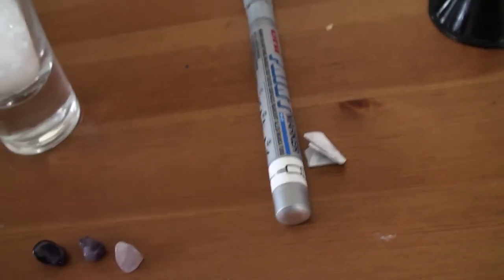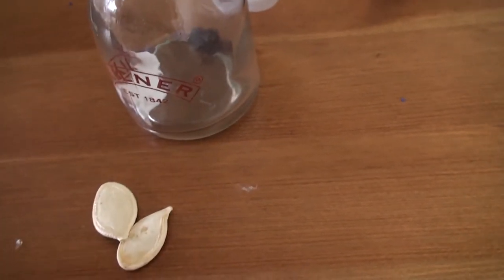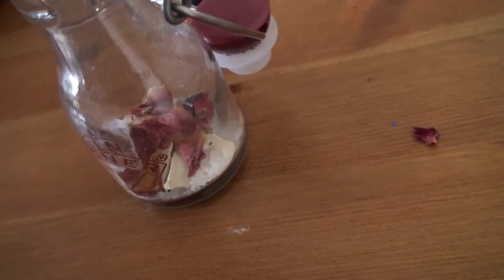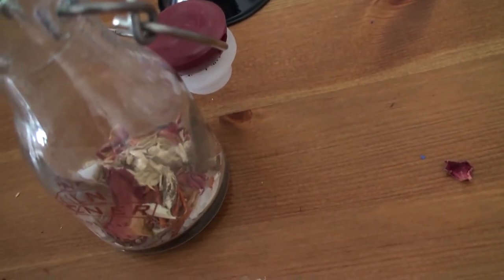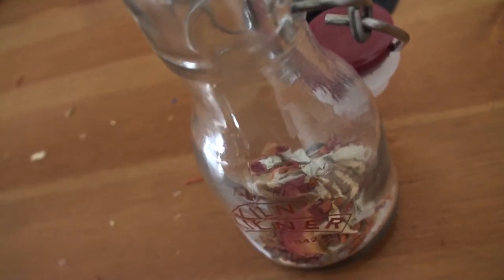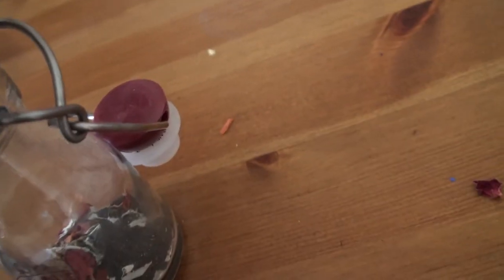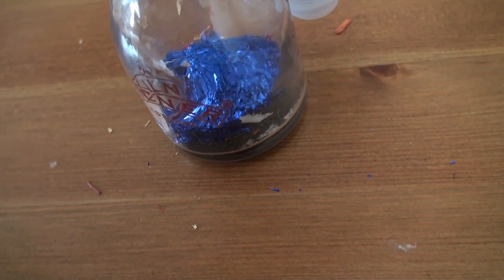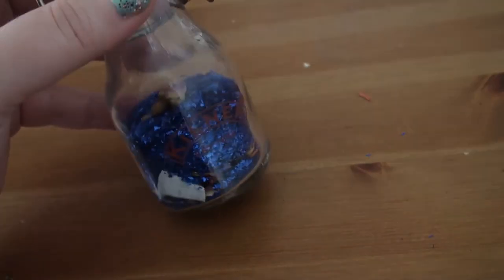Beltane Wish bottle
I wanted to make a mini one but this was the only bottle I had :) Additionally I forgot to mention that pumpkin seeds harvested at Samhain have special significance here as Samhain is the other divide, so this helps wishes to come true by Samhain!
Contains bones and feathers